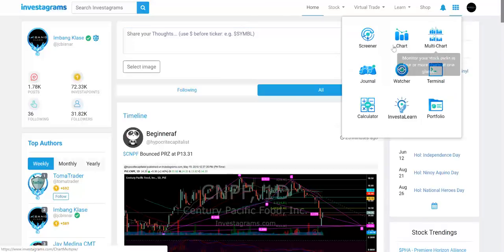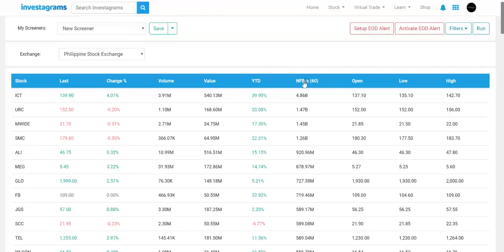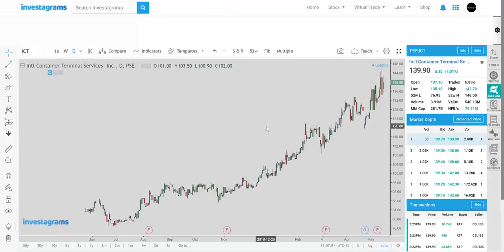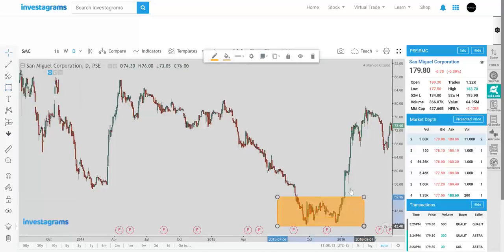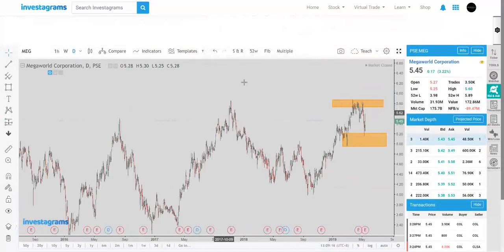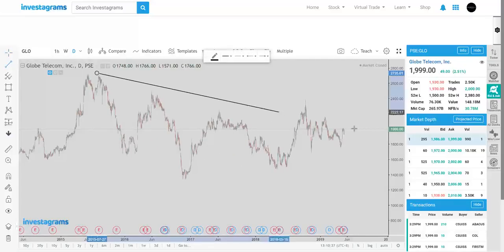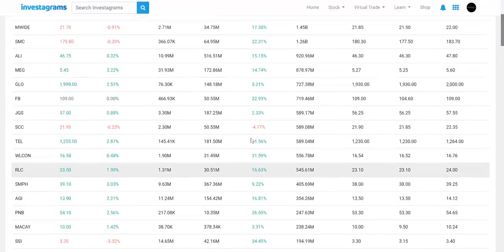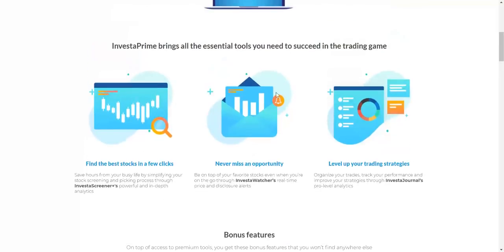HOW TO KNOW WHICH STOCKS FOREIGN FUNDS ARE ACCUMULATING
Foreign funds are some of the biggest movers of our markets. It is essential that we understand their sentiment of the market and which stocks they are favoring. They are not always correct, but chances are, their flows will give us a clue of which stocks can outperform.

In this video, we teach you how to utilize our StockScreener to find which stocks are being accumulated by foreign funds

To access the full power of InvestaScreener+, Watcher, Journal and our 400-page learning module

Investagrams: Your Partner from Start to Profits